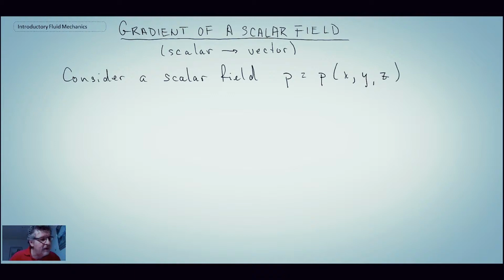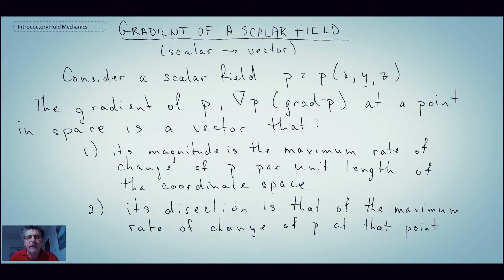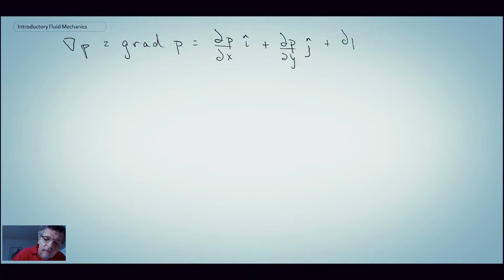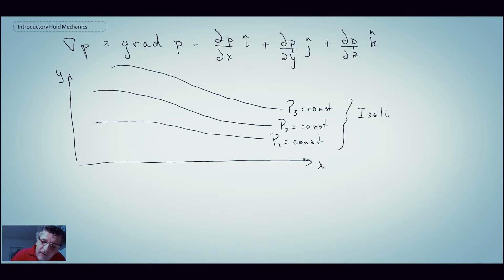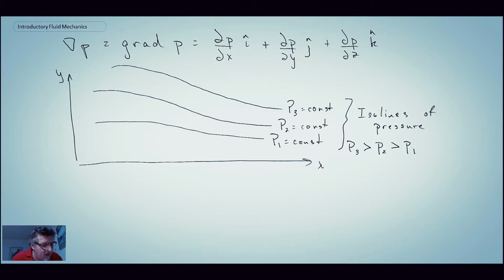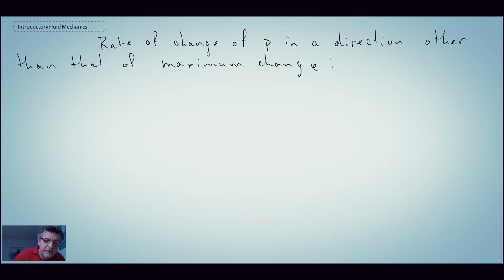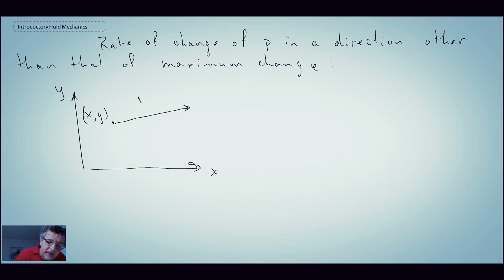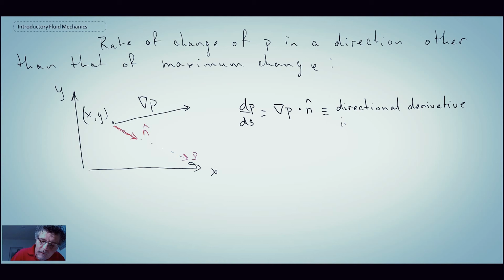Introductory Fluid Mechanics - 11V Vector Review 3 - Gradient of a Scalar Field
Introductory Fluid Mechanics - 11V Vector Review 3 - Gradient of a Scalar Field...(كورس ميكانيكا الموائع1)